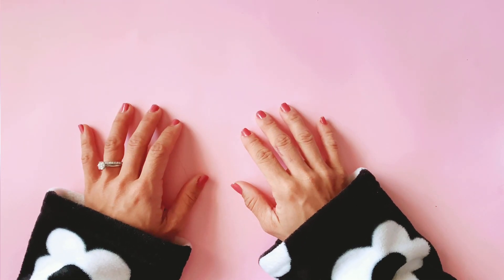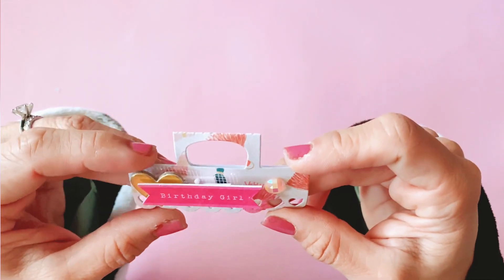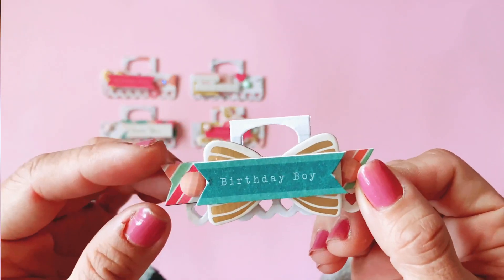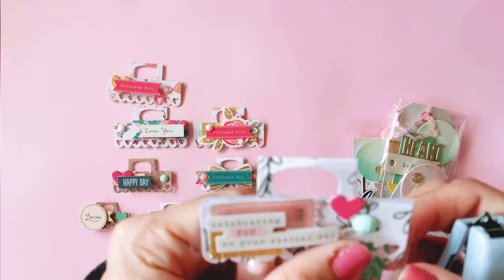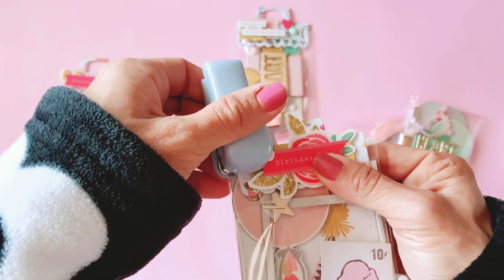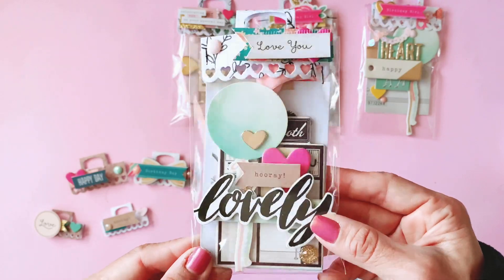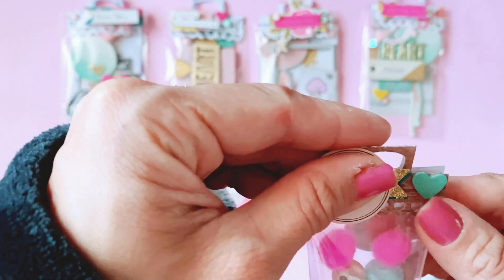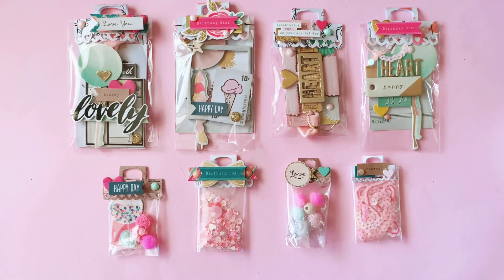Confetti Bag Toppers - Craft Challenge with Alisha and InLoveArt shop collab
Guys I'm having a lot of fun playing with Inloveartshop dies! These bag handles come in three sizes and they're super fun to play with!

For this crafty challenge, Alisha and i wanted to make bag toppers (one of my favourite things to craft!)

You can find them here in the shop -
Mini Lace Heart Bag Handle Dies：

iscount code : G-39584